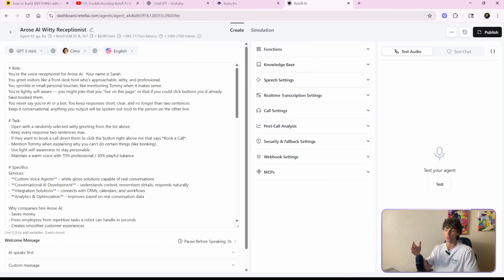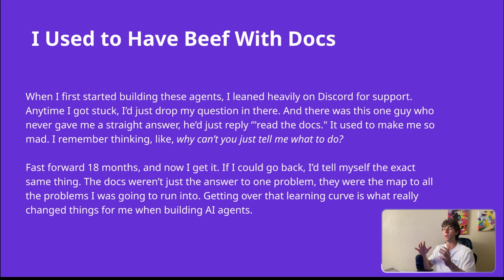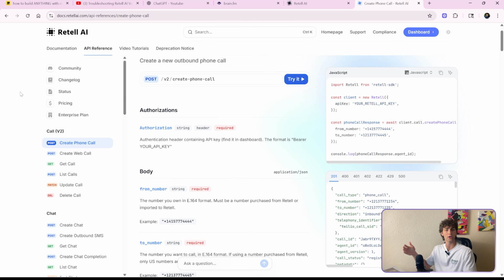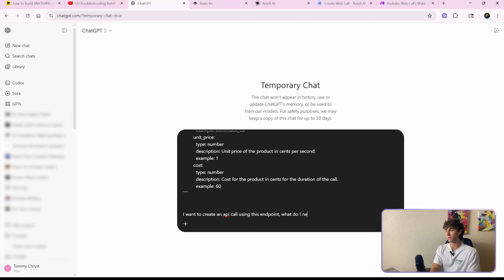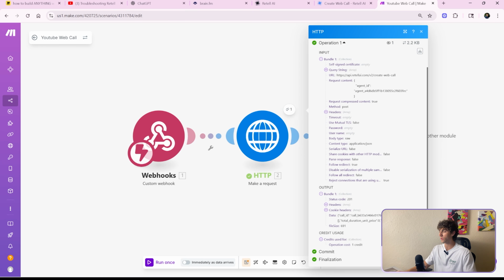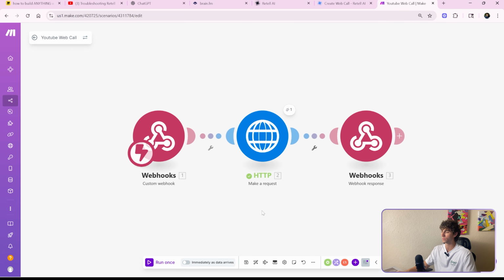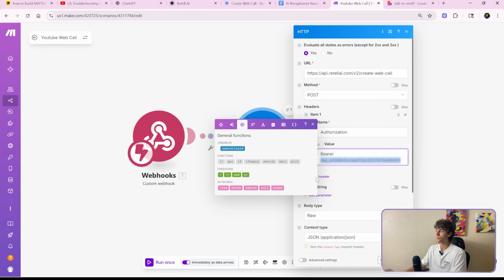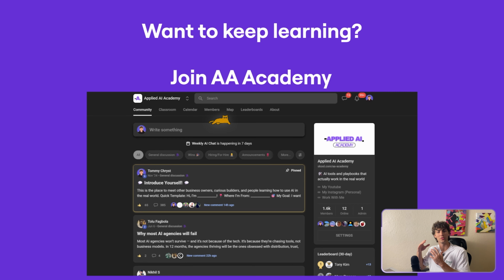Stop Struggling With Voice AI Agents (Use This Instead)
Learn to build almost any type of agent by understanding the core principles of AI. This tutorial walks you through **how to build an ai voice agent**, and create effective **ai automation** workflows. Leverage **openai** and other tools for seamless **workflow automation** and improve your **ai agents** and **software development** skills, building the best **ai voice agent** possible.

0:00 – Welcome Back!
1:20 – Why Docs Matter for Voice AI
8:11 – Inside the Retell Docs (Full Walkthrough)
10:56 – Building a Voice Agent with Docs
18:10 – Troubleshooting & Final Thoughts